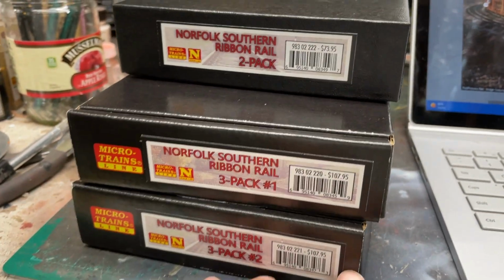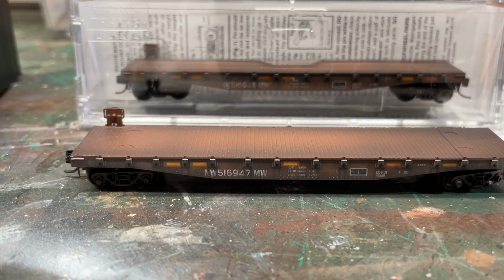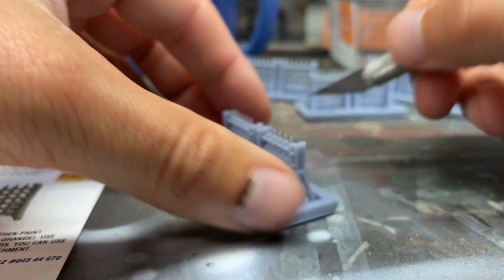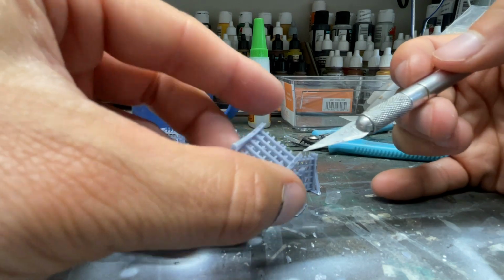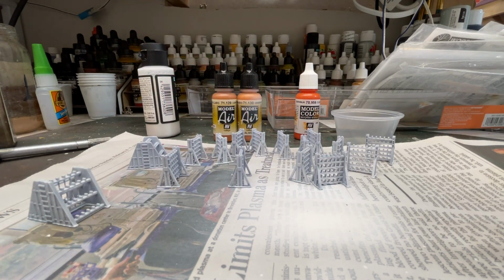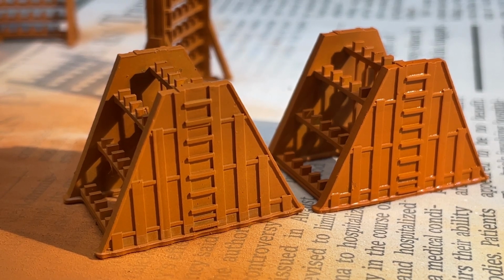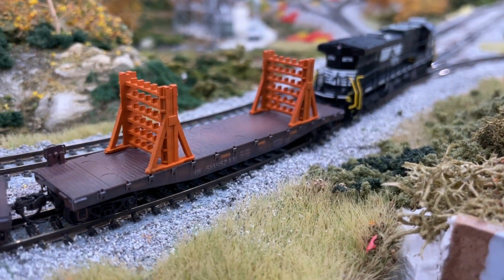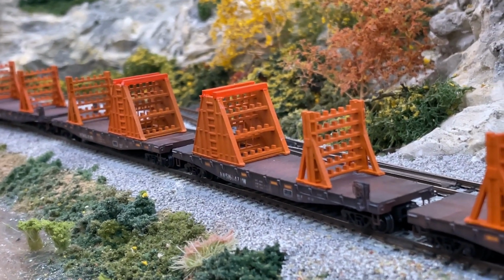N Scale MTL Ribbon Rail Cars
Reviewing and assembling the new MicroTrains Line Ribbon Rail cars painted for Norfolk Southern M.O.W.   A few clips at the end of the assembled cars running on the layout.

The contents of the videos on this channel are not designed nor intended for children or in any way marketed towards them.  While there is no content restriction, the video may contain adult language and adult jokes.  Those easily offended by anything and everything or not of a mature and rational mind should not view the content because we have no patience for nonsense.  If you're offended by this statement, it's directed towards you.  If not and you laughed, welcome to the channel.

All footage contained in this video was shot by the members of this channel and are copyright protected.  Sharing of the video and the video link are encouraged to help spread the hobby, please provide proper credit when sharing.

Technical Stuff:
Footage is captured with an iPhone 11 and narrated in real-time during the recording through a headset mic.

Video is assembled/edited with Microsoft's Clipchamp video editing software.